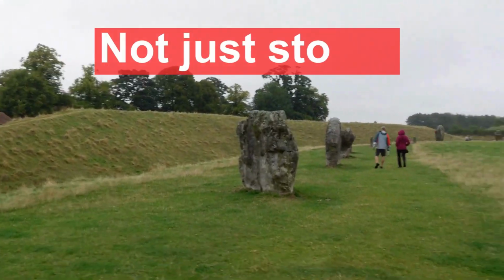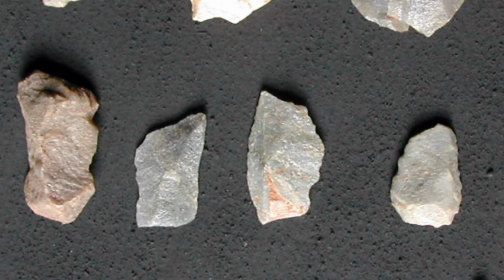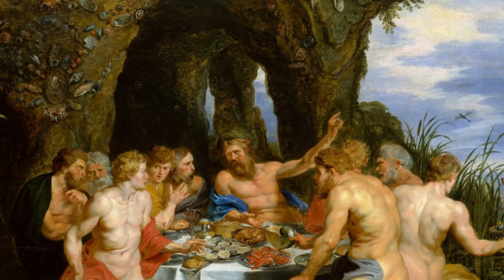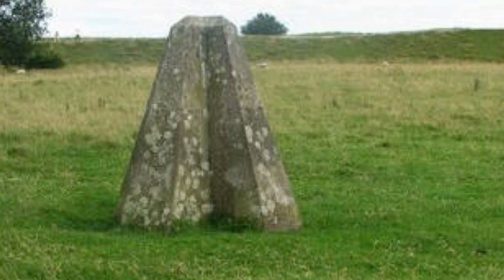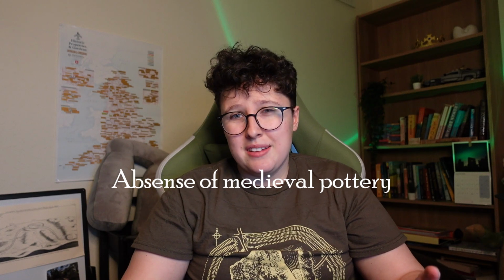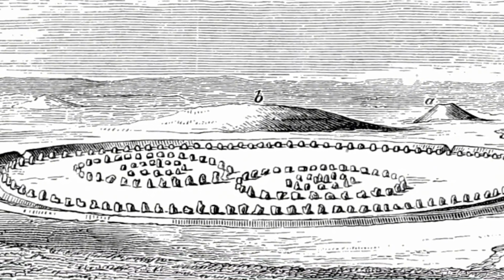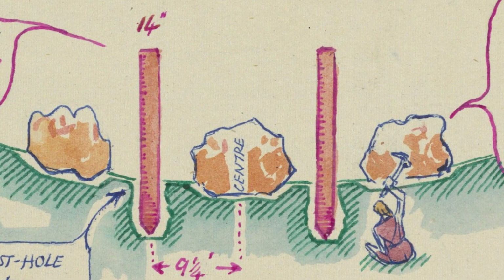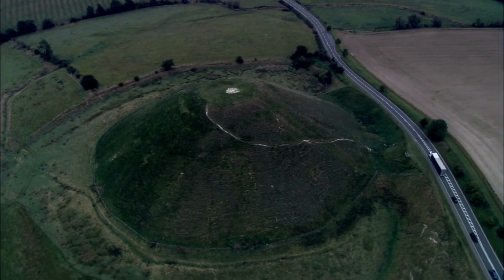Mysterious Prehistory of Avebury: World's Largest Stone Circle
In today's video, I explore the mysterious prehistory of Avebury and the surrounding landscape. Let me know if there are other aspects you'd like more detailed videos on or about my project!

🏺About me Hi, I'm Louise, an archaeology student at the University of York.
via Amazon

🛒Items
Scratch Off English Heritage Poster amzn.to/41TmXvc
Camera Sony ZV-1 amzn.to/4gokDAU
Microphone RODE VideoMicro amzn.to/3ZNK0VN
Sunset Lamp amzn.to/4gvmDrk

🏛️Timestamps
00:00 Introduction
00:33 Brief Context
01:05 Over 6,000 years ago
01:32 6,000 years ago
02:10 Windmill Hill
02:59 West Kennet Long Barrow
03:40 The Henge
04:19 Origins?
07:27 Later Construction
08:56 Other Monuments
10:16 End of Avebury